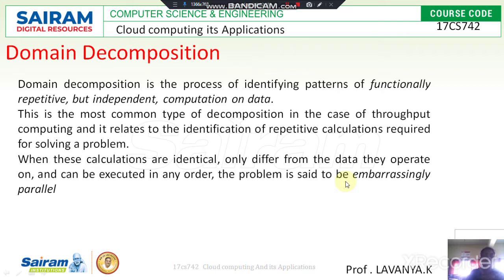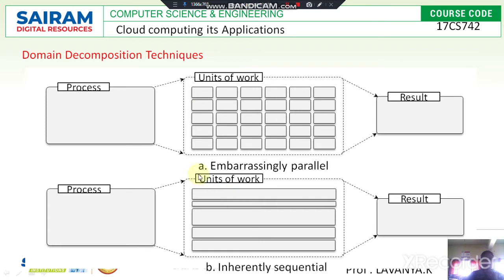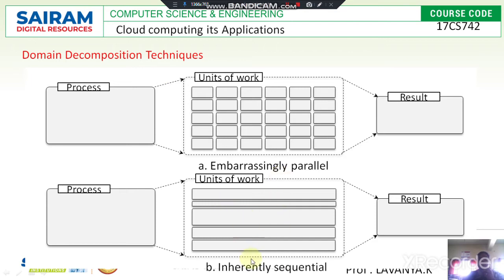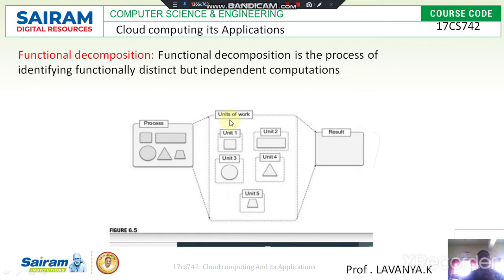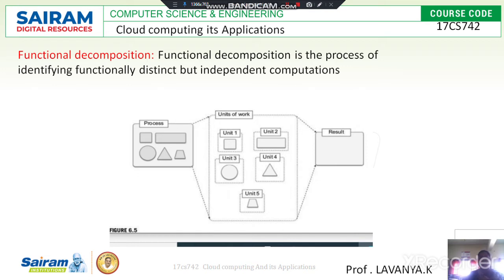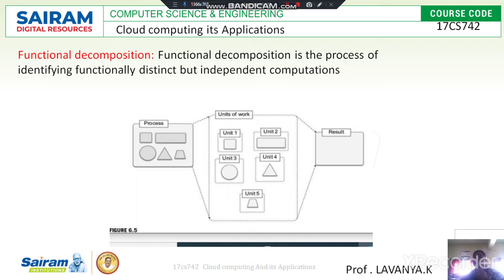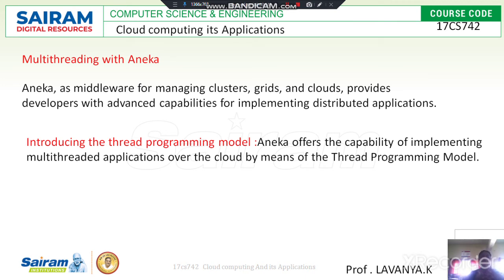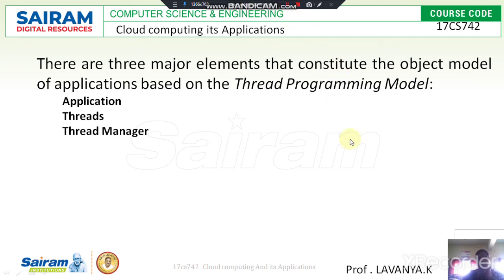Lecture video's_module3_17cs742_cc_Domain decomposition_multithreading with Aneka_lavanya.k